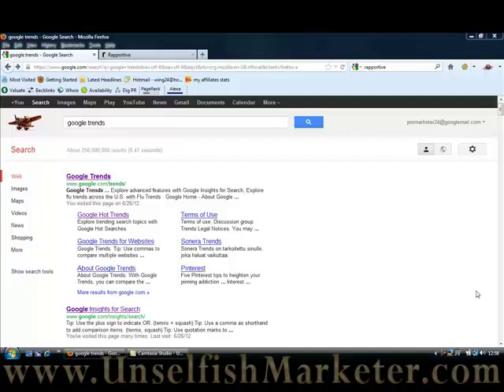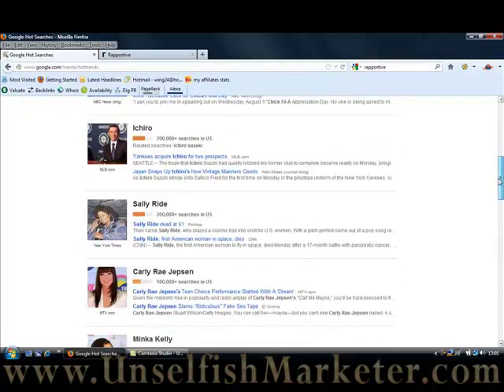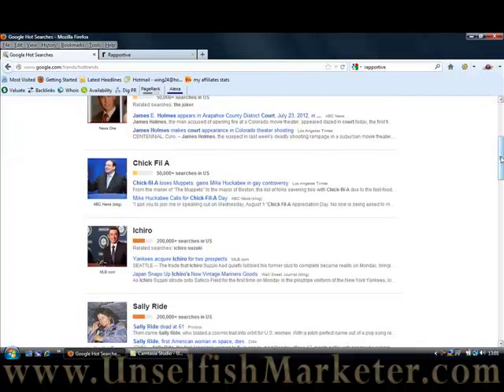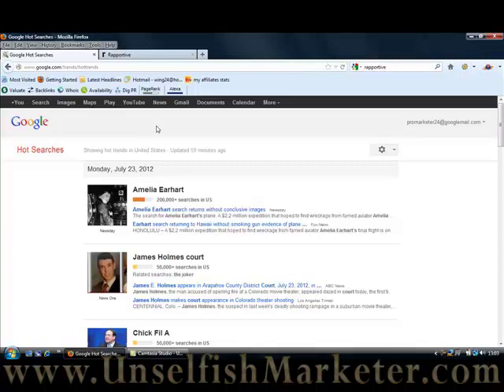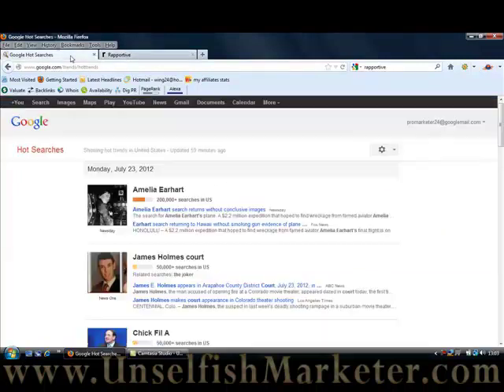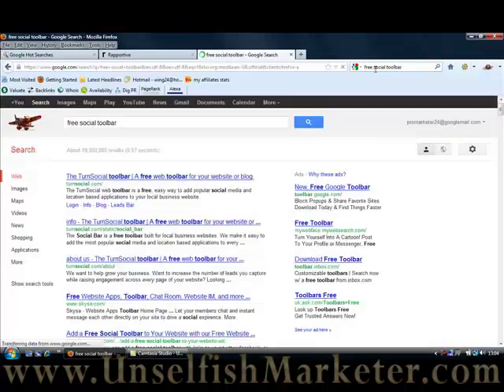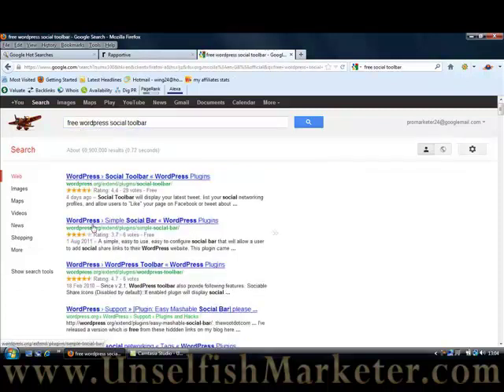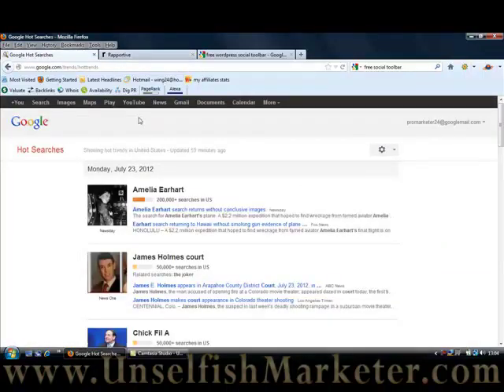8 March 2022(4)